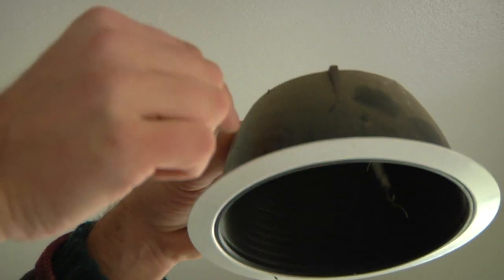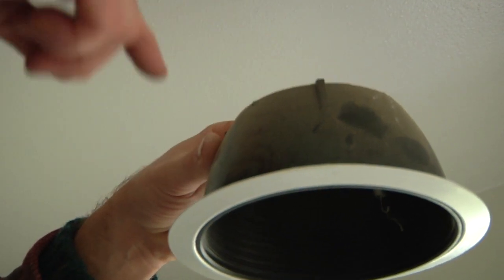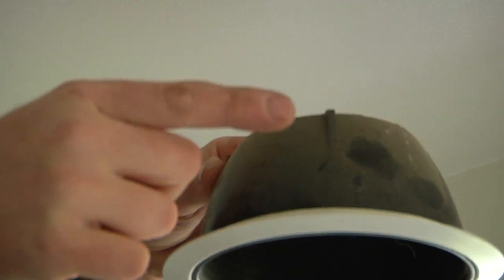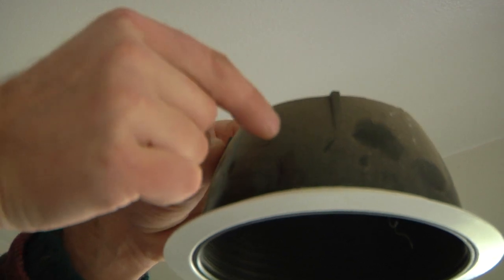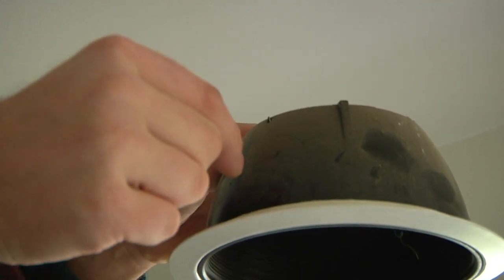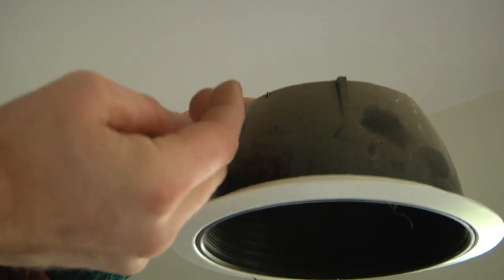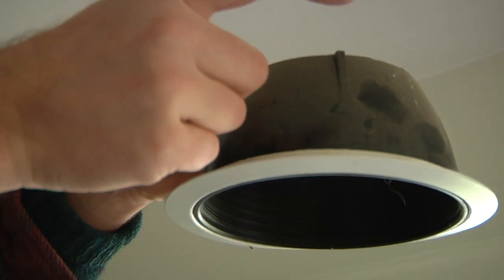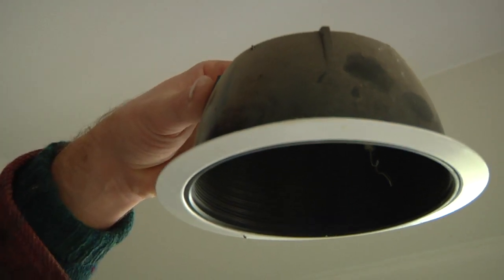Home Remodeling Tips : How to Remove the Trim Piece on an Inset Can Light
To remove the trim piece on an inset can light, simply pull the trim piece away from the housing and then disconnect it from wire clip fasteners of spring connection. See for yourself in this free video of professional home help tips.

Expert: Chris Palmer
Bio: Chris Palmer brings his experience as a residential remodeler to a wide range of home improvement projects, including bathrooms, kitchens, carpentry and cabinet making.

Series Description: Gain some quick expertise in everything from sweating copper pipes and selecting the best dust mask to to creating mortises and tenons with the aid of some professional home remodeling tips. An experienced residential remodeler shows you what to do in this free video series.